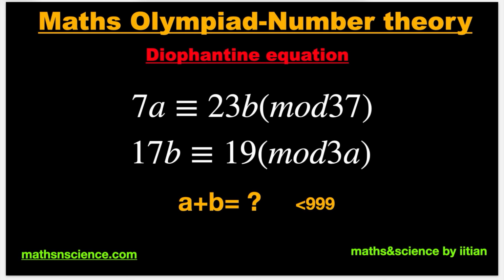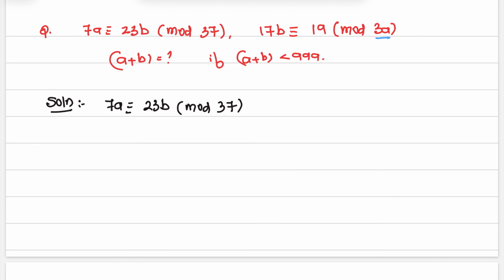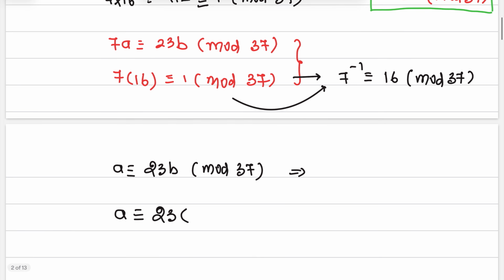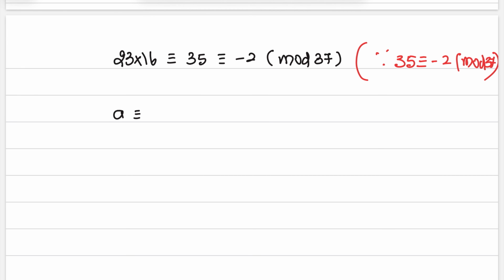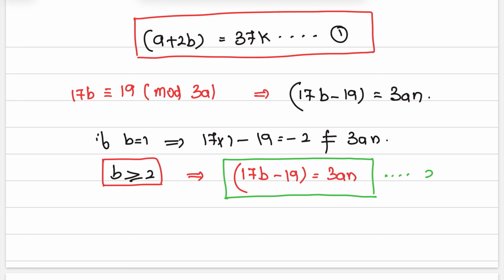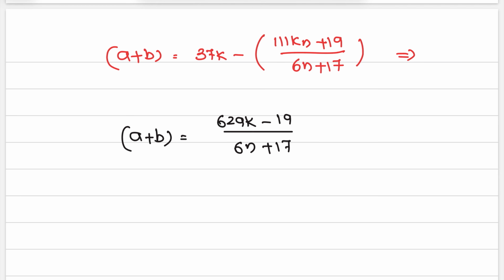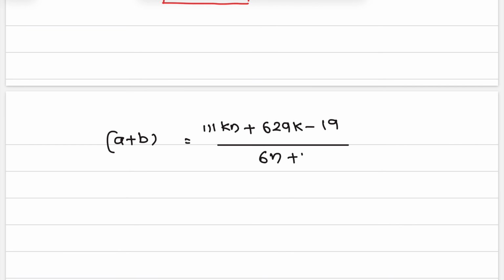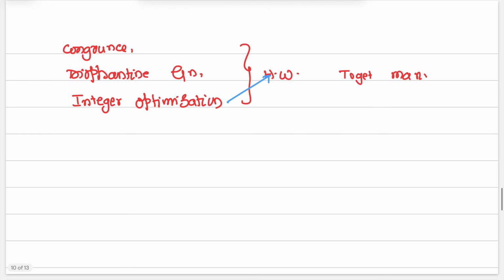🔥 Math Olympiad Number Theory: A Diophantine Equation Problem That Looks Impossible! | IITian Solves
🔥 MATH OLYMPIAD – NUMBER THEORY | TOUGH DIOPHANTINE EQUATION PROBLEM

Can you solve this challenging Math Olympiad Number Theory problem without brute force? 🤔

In this video, an IITian takes you through a powerful problem involving congruences, divisibility, Diophantine equations, modular inverses, integer parametrization, and optimization. 🧠🔥

We are given:

7a≡23b(mod37)
17b≡19(mod3a)
with

a,b#0,a+bless than 999.

🎯 The challenge: Find the maximum possible value of a+b.

Instead of testing values, we use elegant Number Theory principles to transform the congruences into Diophantine relations and systematically narrow down the possibilities.

✅ Linear Congruences
✅ Modular Inverses
✅ Divisibility and Congruence Relations
✅ Diophantine Equations
✅ Integer Parametrization
✅ Elimination of Variables
✅ Number-Theoretic Bounding Techniques
✅ Optimization over Integers
✅ Olympiad Problem-Solving Strategy

💡 The key idea: A difficult-looking congruence problem can often be transformed into a structured Diophantine equation, opening the door to powerful divisibility and bounding arguments.

🏆 Final Answer:

max(a+b)=989 with

a=54,b=935
📚 MATHS OLYMPIAD – NUMBER THEORY

This video is part of the Maths Olympiad – Number Theory playlist, where we explore challenging problems involving:

🔢 Number Theory
➗ Divisibility
🔐 Congruences
🧩 Diophantine Equations
⭐ Prime Numbers
🧠 Mathematical Tricks & Techniques

🎓 MORE FROM MATHS & SCIENCE BY IITIAN

Maths & Science by IITian – YouTube

Maths N Science by IITian

If you are preparing for Maths Olympiad, Number Theory competitions, IMO-style mathematics, or advanced problem solving, this series is designed to help you develop the thinking and techniques needed to attack challenging problems. 🚀